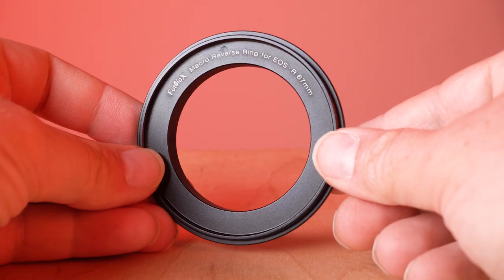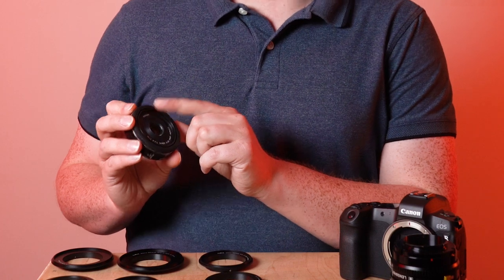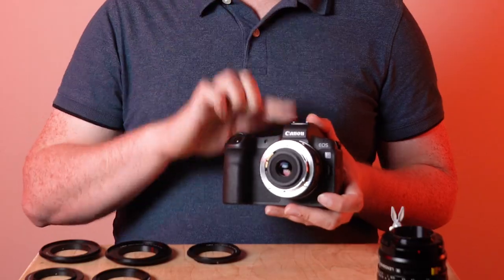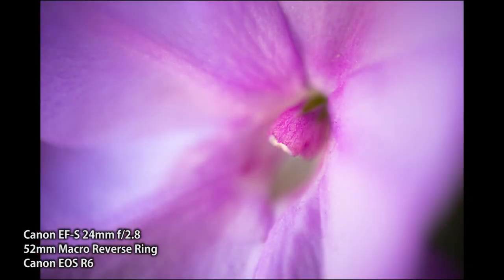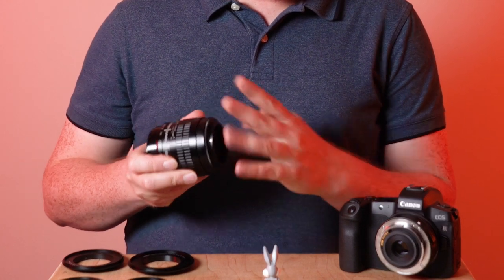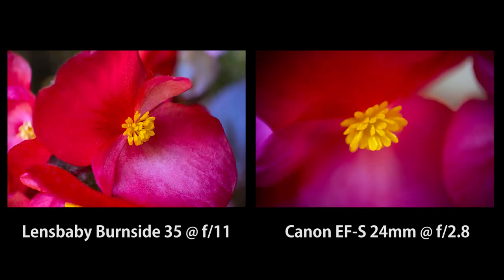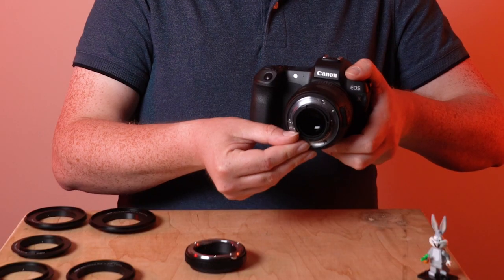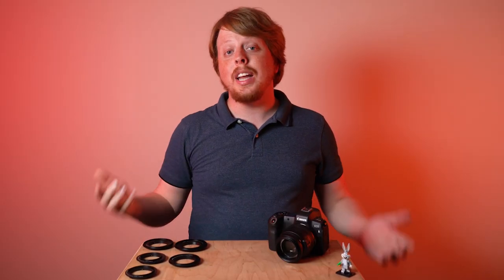Canon EOS R Macro Reverse Rings - Turn Any Lens into a Macro Focus Lens for your Canon EOS R Camera!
Turn almost any lens into a macro focus lens by mounting it in reverse on your Canon EOS R camera, with our new Canon EOS R Macro Reverse Rings!